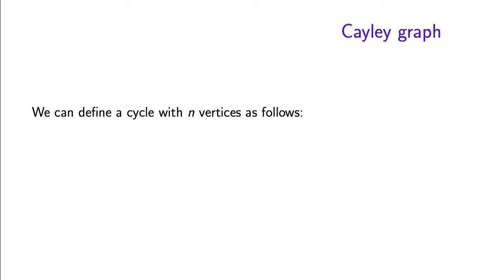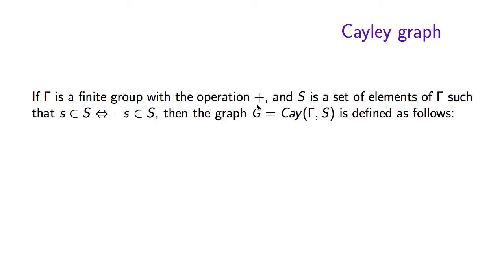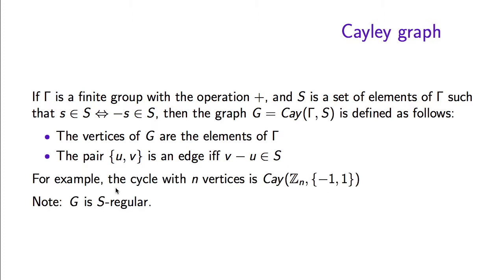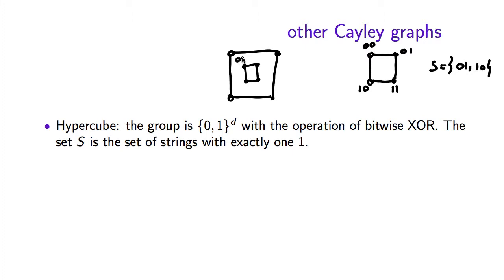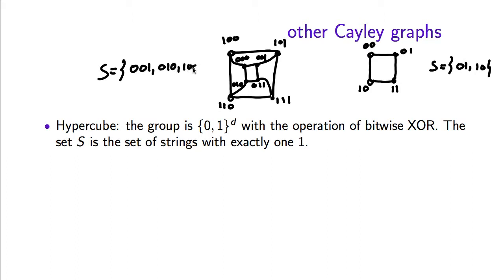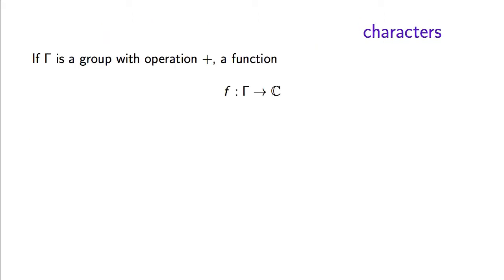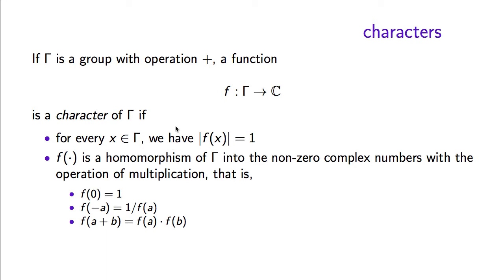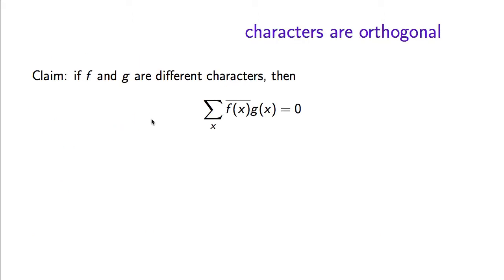Expanders - Lecture 2 - Part 5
We introduce Cayley graphs and start describing the theory of characters of abelian groups